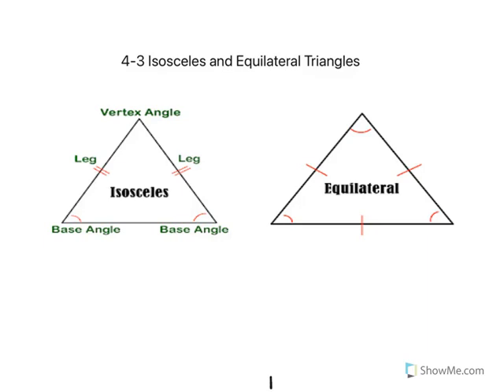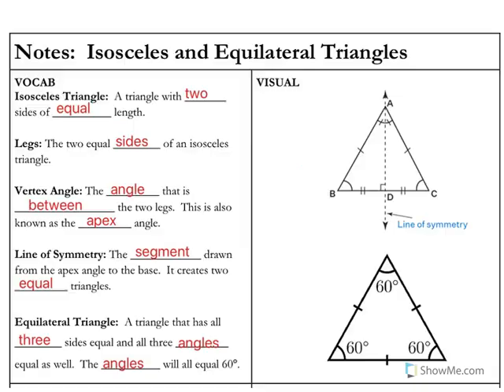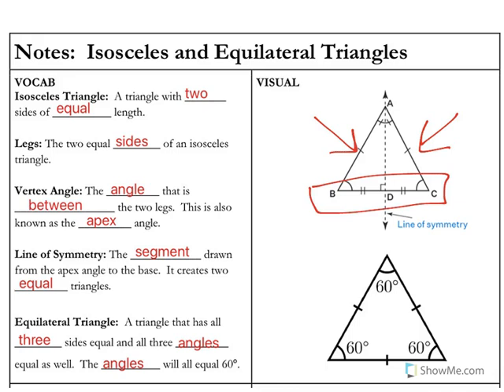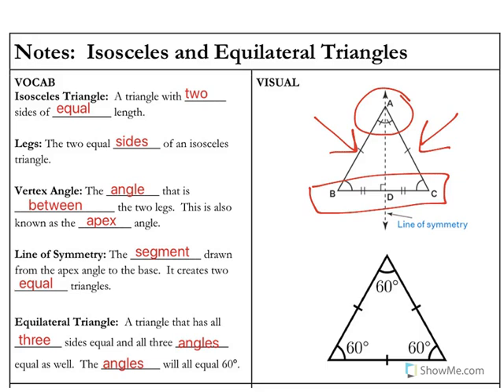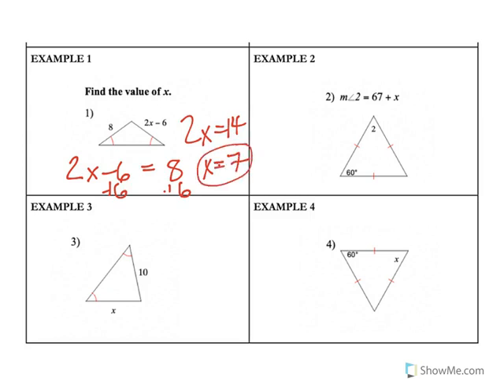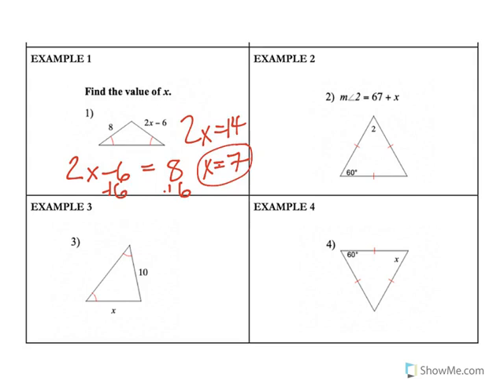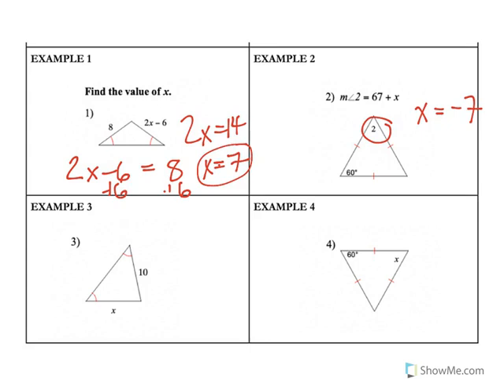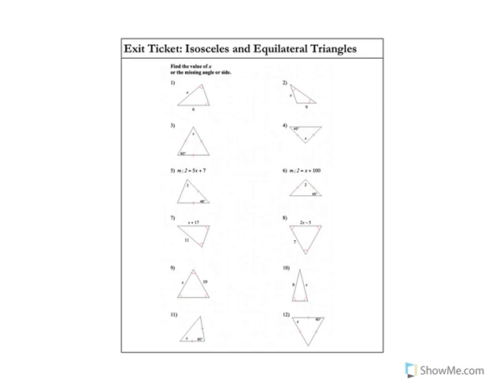Geo 4-3 Isosceles and Equilateral Triangles